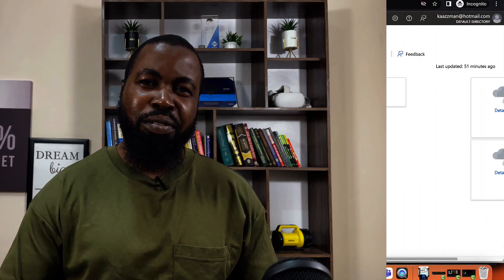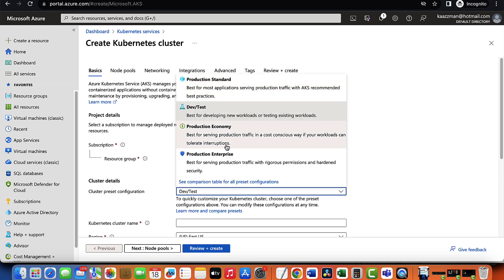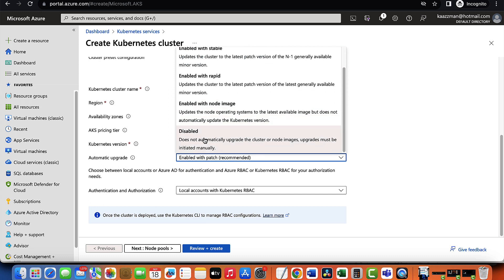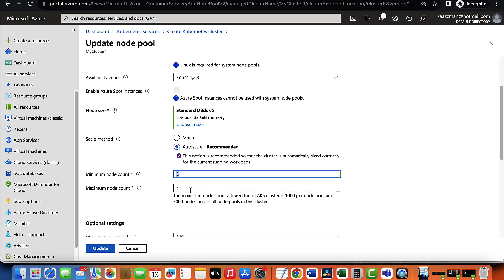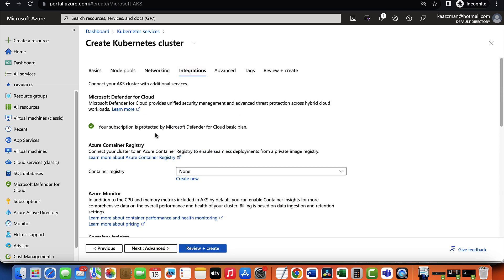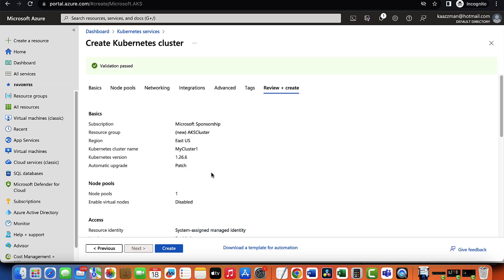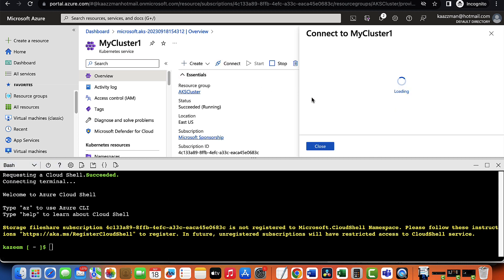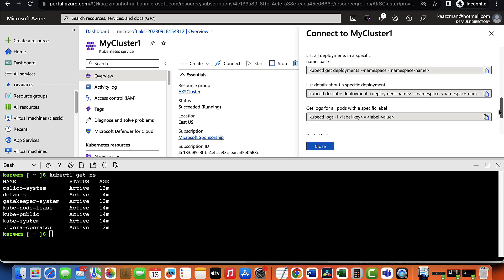Step-by-Step Tutorial: Creating an AKS Cluster Made Easy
How to Create an AKS Cluster (Step by Step)

Kubernetes, is an open-source system for automating the deployment, scaling, and management of containerized applications.

In this video, I will show you step by step how to create a Kubernetes cluster in Azure. Check it out.